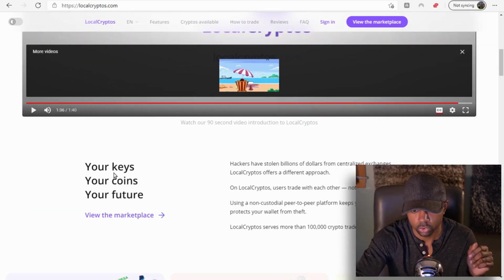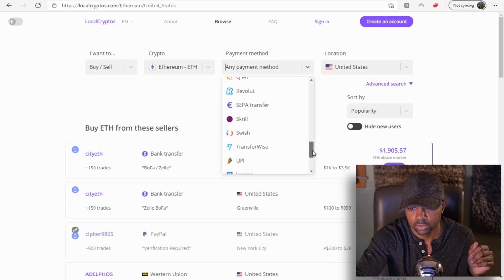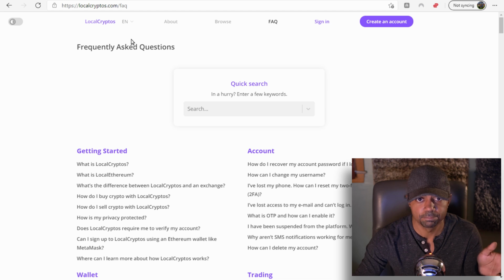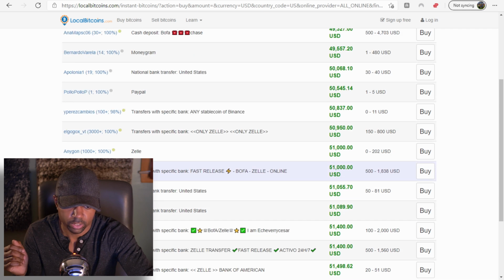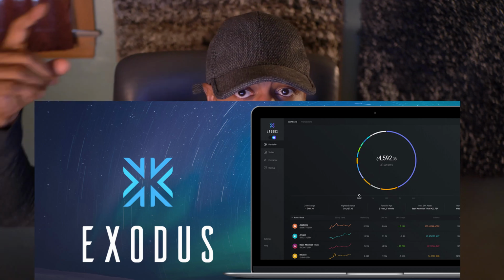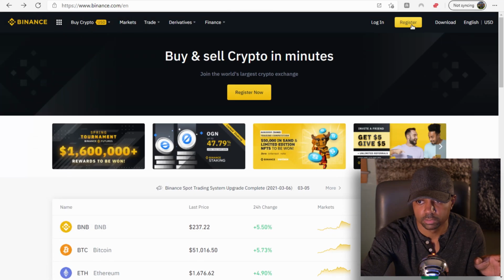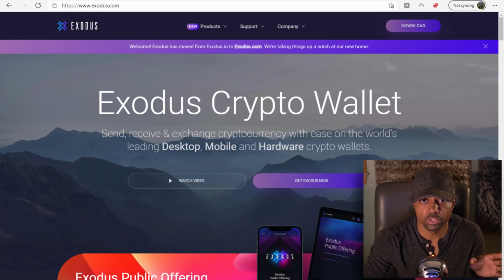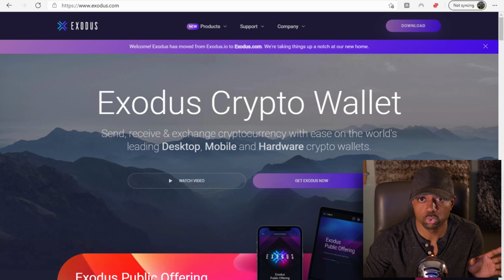How to buy cryptocurrency with no KYC - Buy crypto with no iD - Buy crypto anonymously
Tutorial showing how to buy Cryptocurrency without iD or KYC. Buy Crypto Peer to peer.
Learn how to buy cryptocurrency anonymously using the methods outlined in this tutorial about buying cryptocurrency locally.

How to buy cryptocurrencies peer to peer. Buy crypto p2p, Pay cash for cryptocurrency. How to buy cryptocurrency locally, where to buy bitcoin, where to buy litecoin, where to buy Ethereum, where to buy cryptocurrencies with cash. Bitcoin ATM